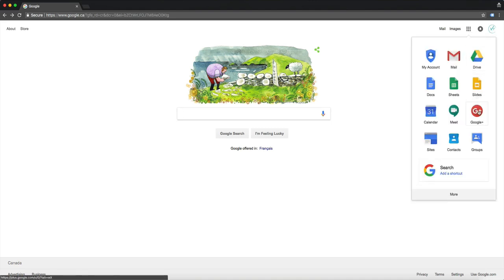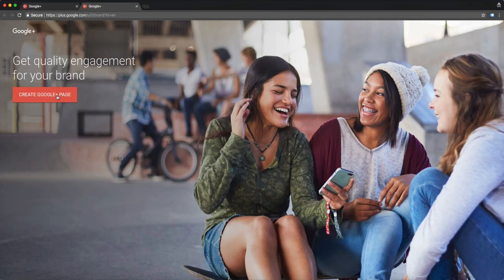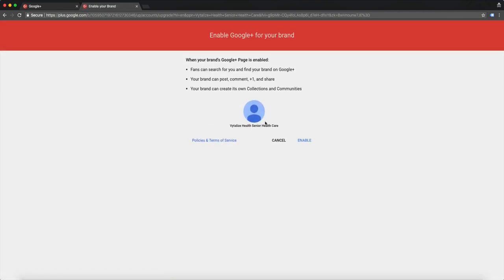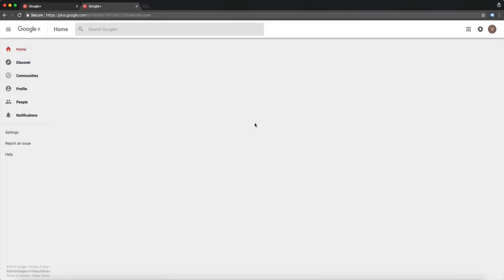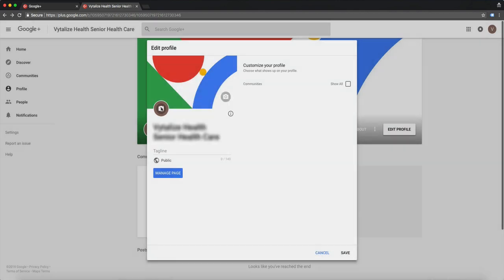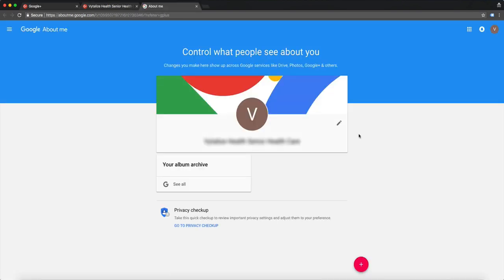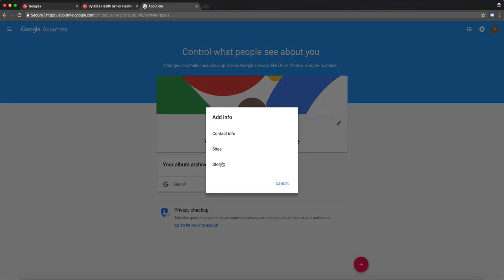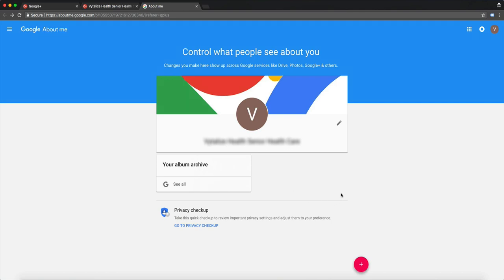How to Create Google Plus Business Brand Page Account 2018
Learn How to Create a Google + Plus Business Page for your Business or Brand. Google Plus Page Step by Step Creation Guide. Google Plus Account Creation Guide.